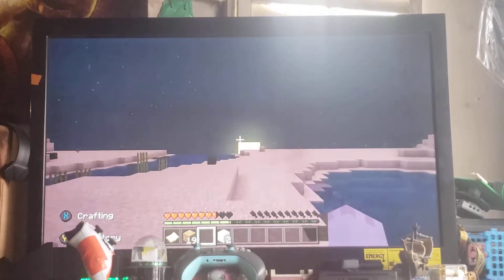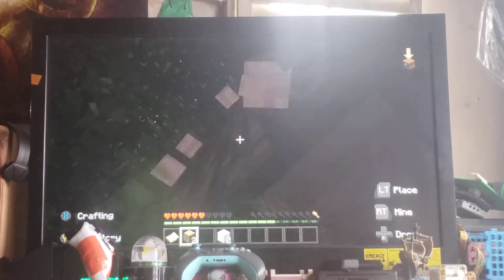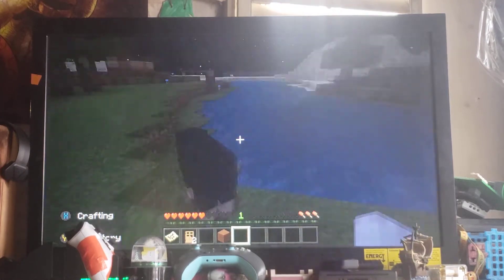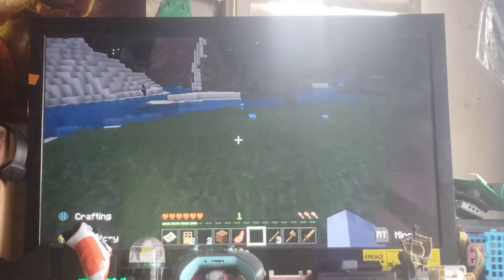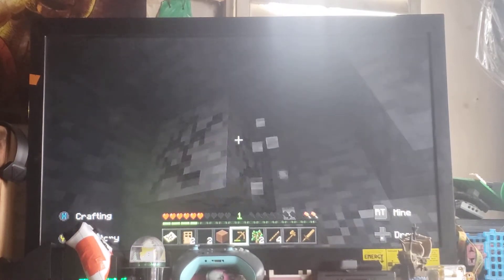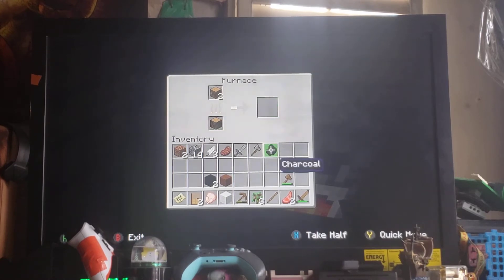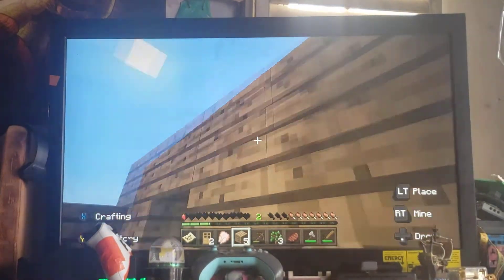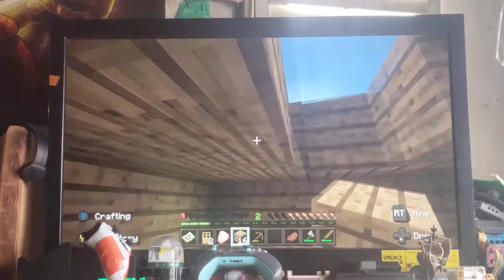Minecraft gameplay.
I'll make a part 2 tomorrow, hopefully I don't have to do work tommorow.